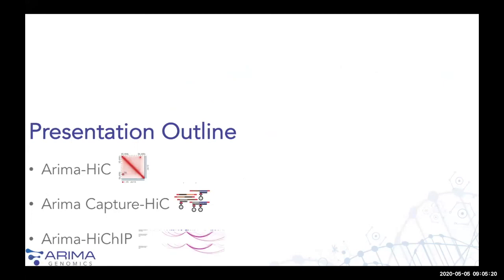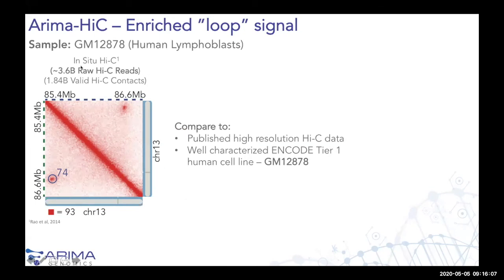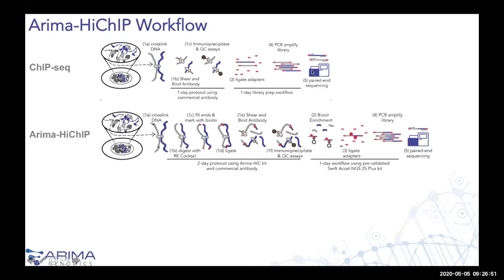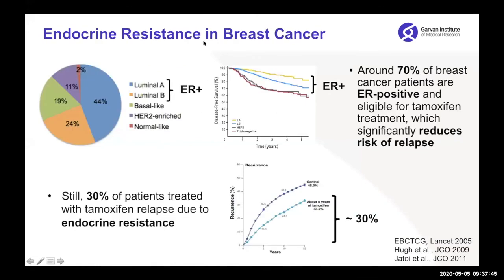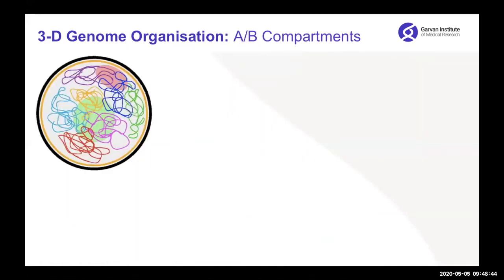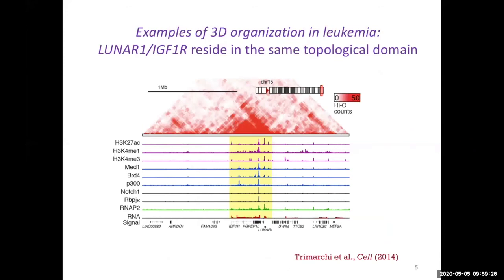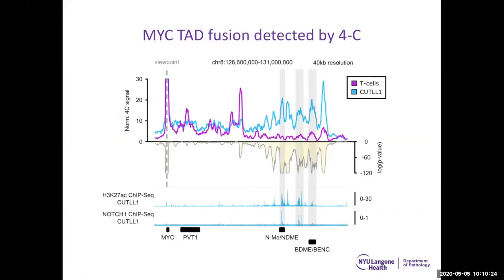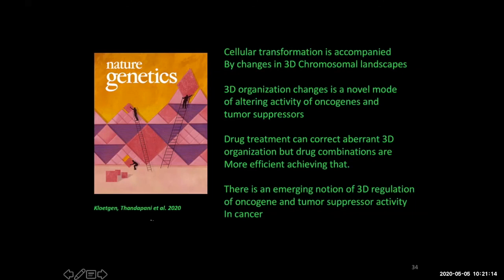Arima Hi-C for Cancer Epigenetics: Technology and Applications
Dr. Anthony Schmitt - Arima Genomics
Dr. Joanna Achinger-Kawecka - Garvan Institute
Dr. Iannis Aifantis - NYU Langone